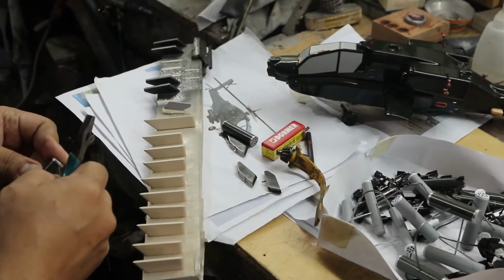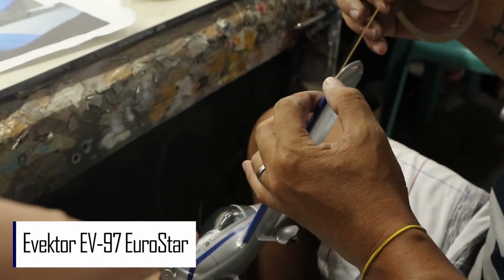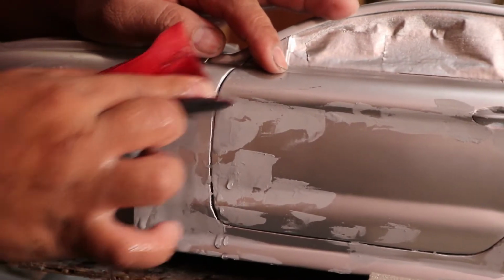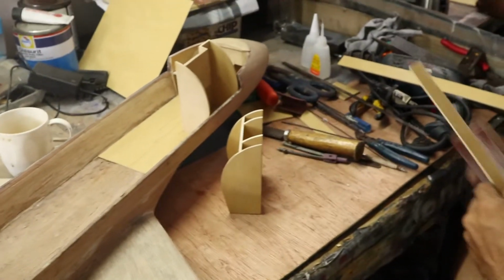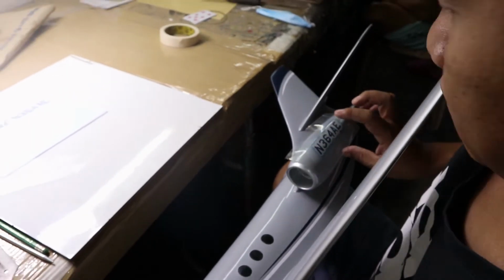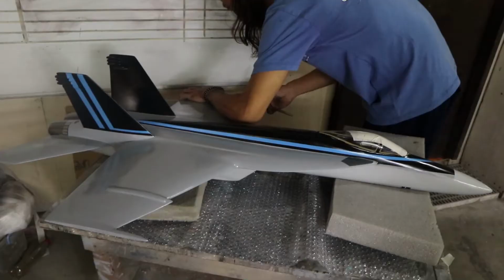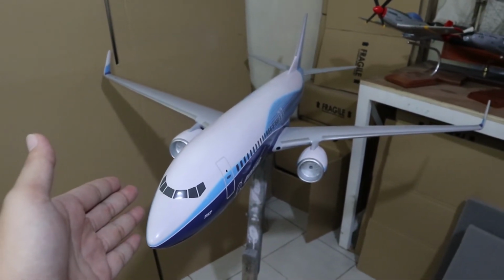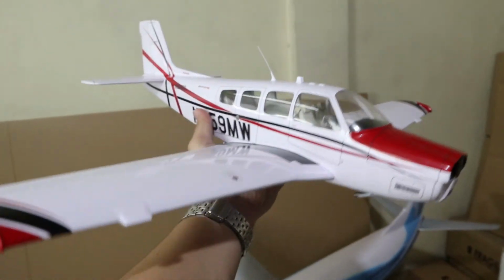LARGE SCALE MODEL COLLECTION - Update on the On going Large Scale Models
It's the time of the month to show you our on going Large Scale Model collection projects. If you are an aircraft or car enthusiast this is for you. We have, Apache AH-64, Evektor EV-97 Eurostar, 2017Ford Mustang GT, Gulfstream G550, Bombardier Challenger 350, Boeing 747-800, Dassault Falcon 2000, F-18 Super Hornet Top Gun, Boeing 737-800 and Beechcraft Bonanza G36.

👇 Toll-Free
➥ 1-844-8MODELS